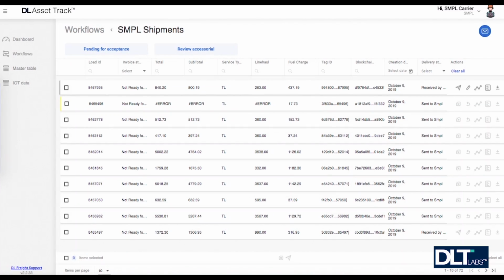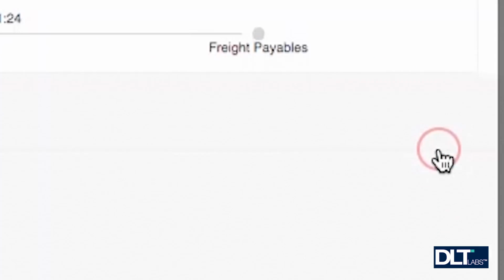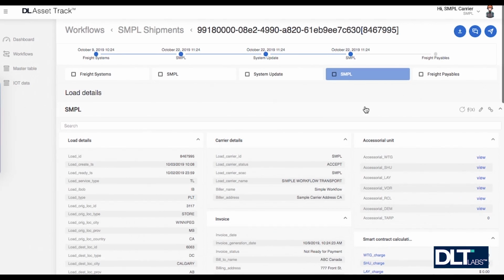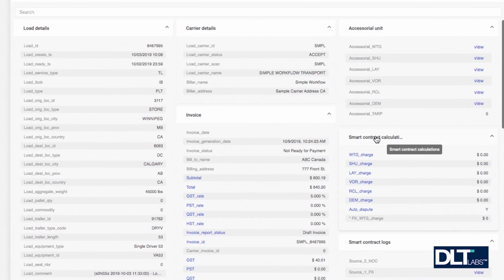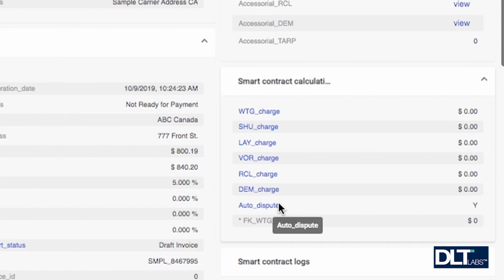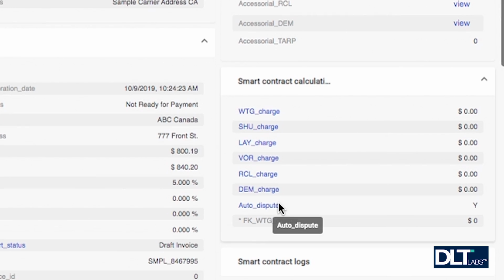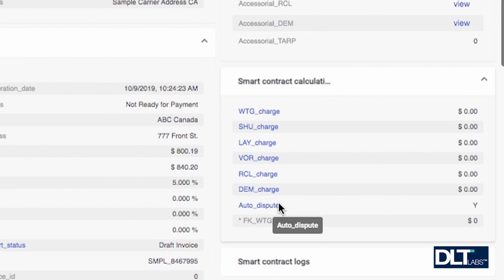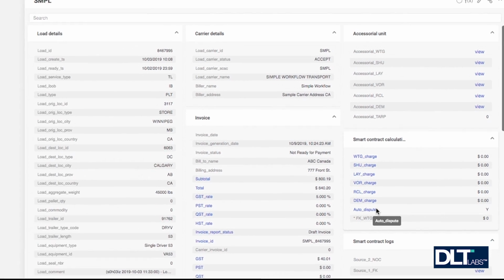DL Freight: How to Use the Smart Contract Calculations Auto Dispute